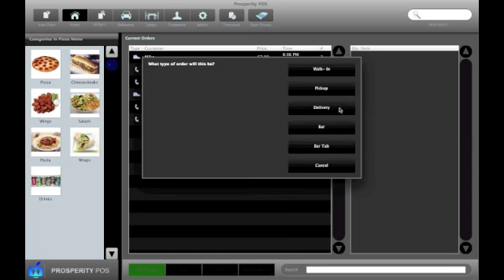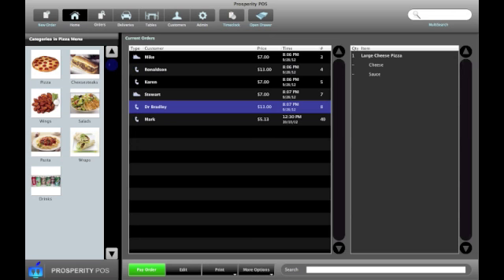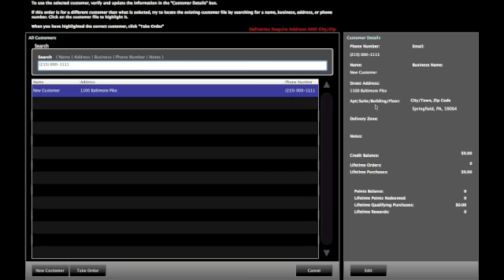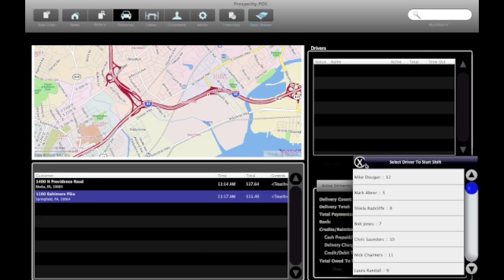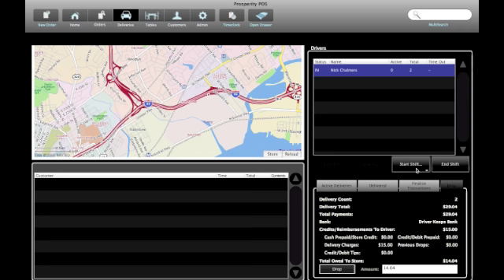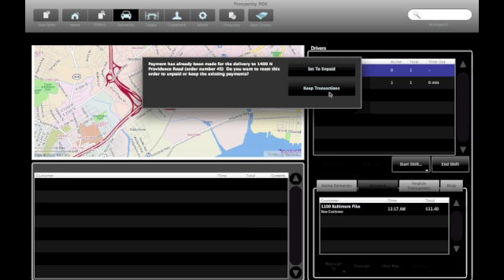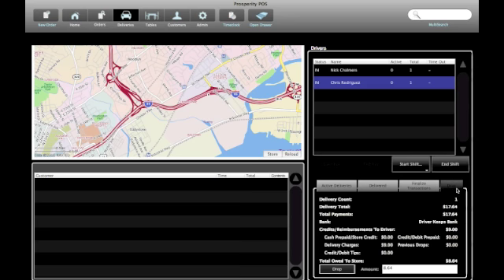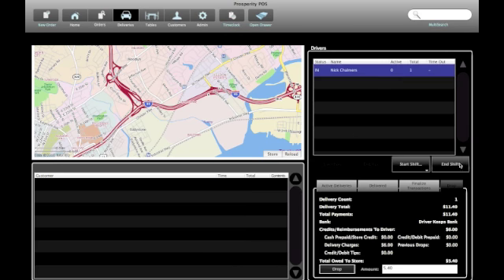POS for Mac | Deliveries How-To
Prosperity POS is the leading developer of Mac based POS systems. This video shows you how to take deliveries and manage drivers.